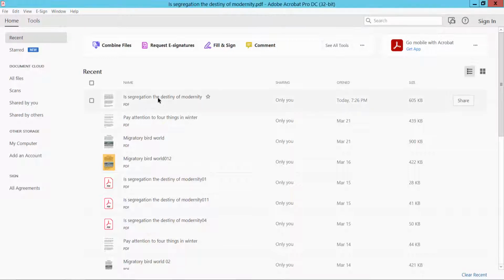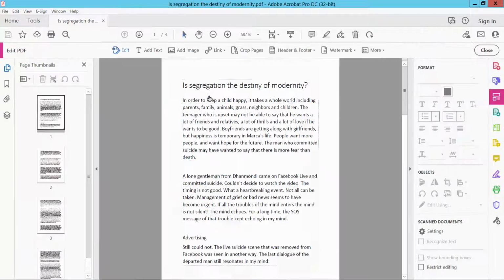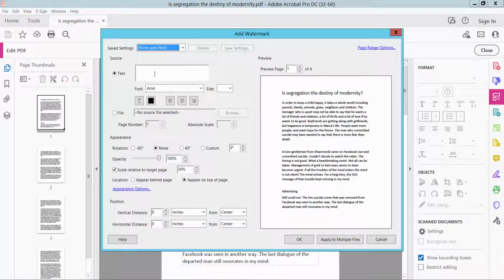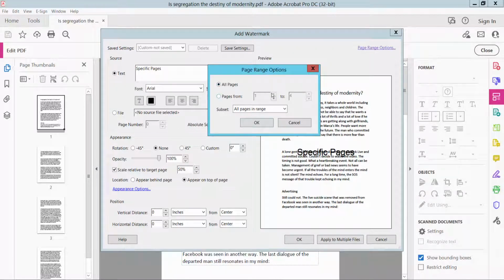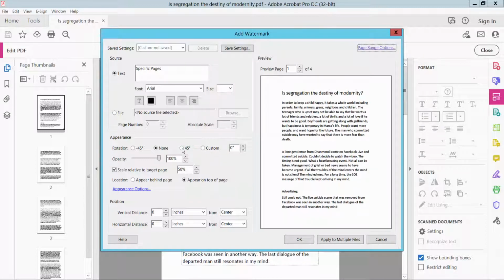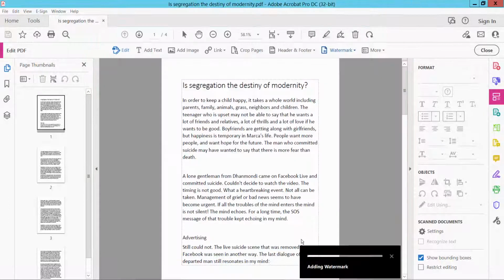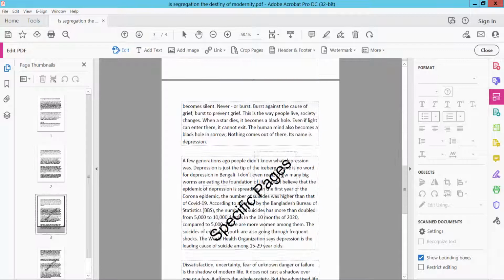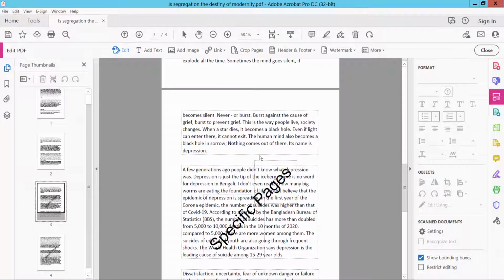How to Insert Watermarks on Specific Pages in pdf using adobe acrobat pro dc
Hello everyone, Today I will show you. How to Insert Watermarks on Specific Pages in pdf using adobe acrobat pro dc.